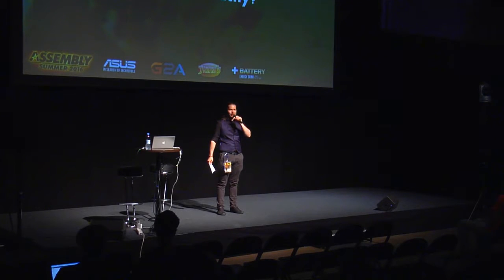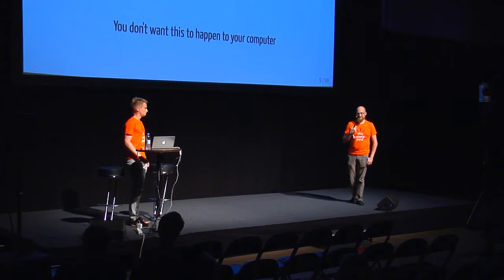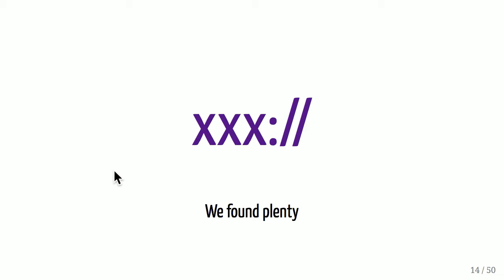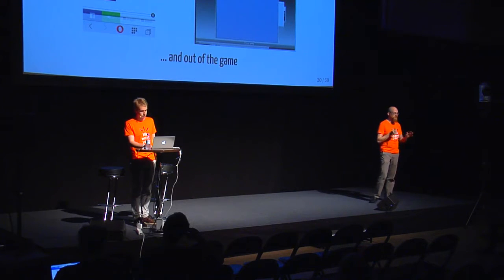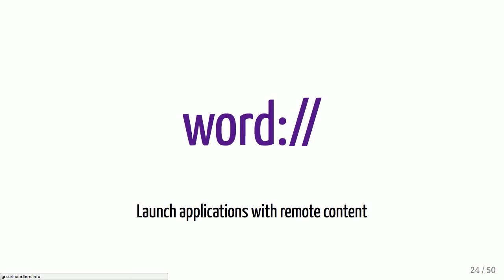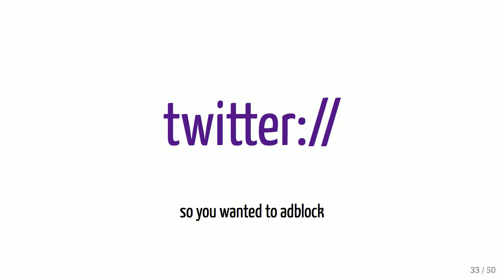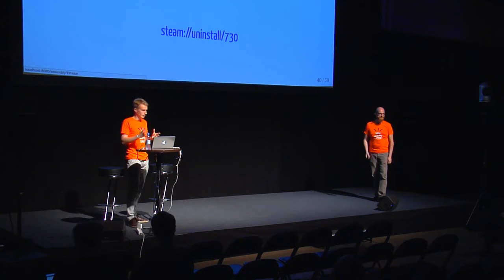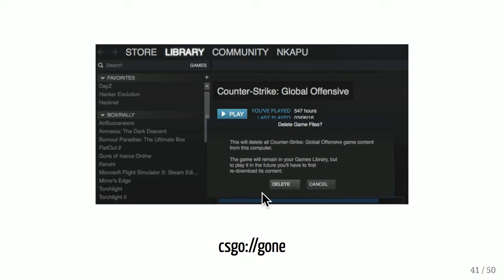Your privacy is protected by .. what exactly?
Title: Your privacy is protected by .. what exactly?
Author: Juhani Eronen